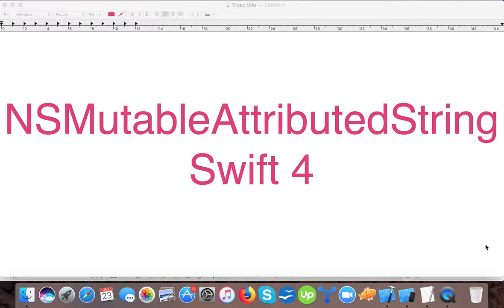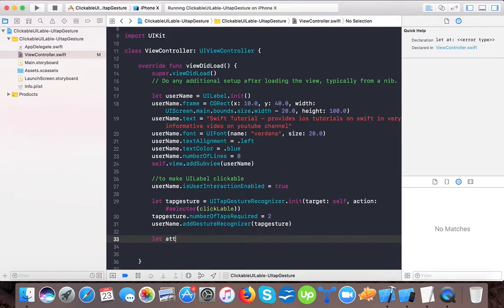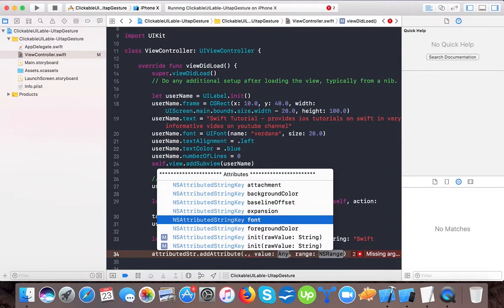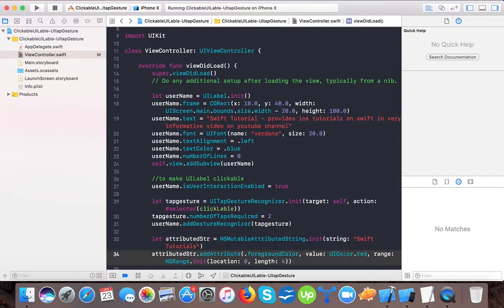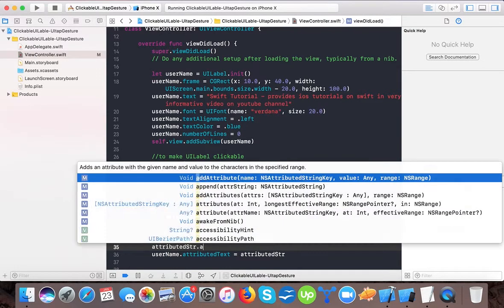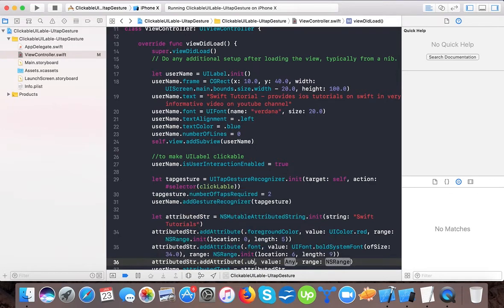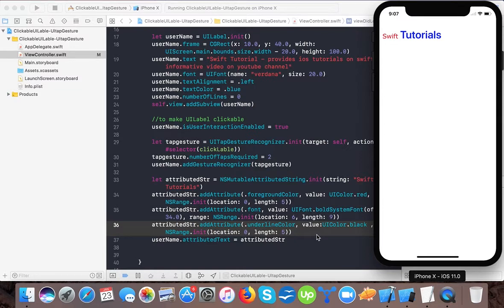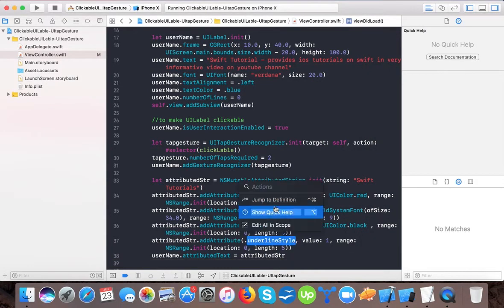NSMutableAttributedString in swift 4 (Xcode 9.2)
In this video, we are going to learn about NSMutableAttributedString in swift 4. We will use attributes  " foregroundColor, underlineColor, font, underlineStyle, strikethroughColor, strikethroughStyle".